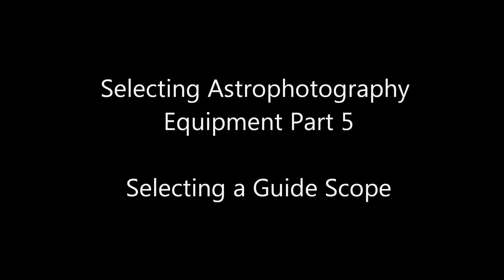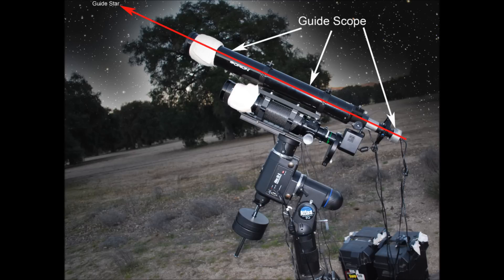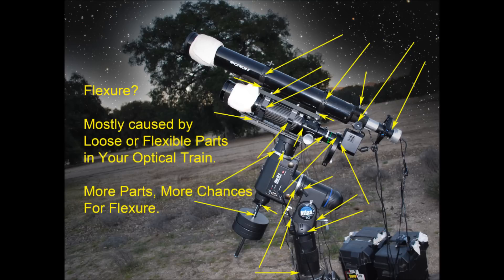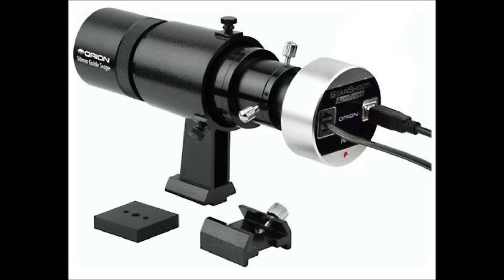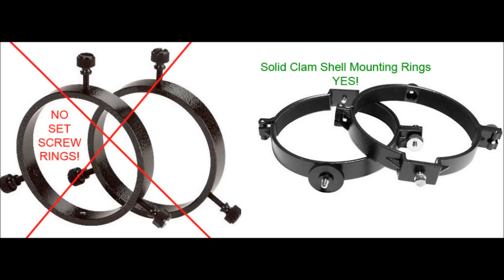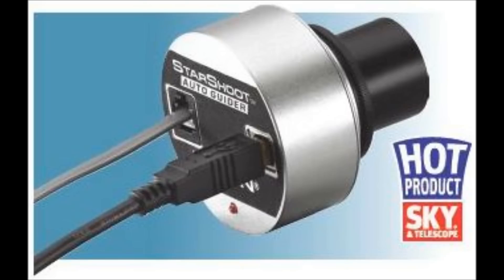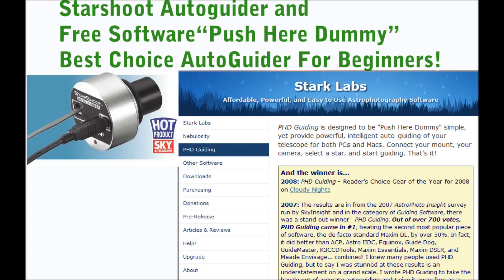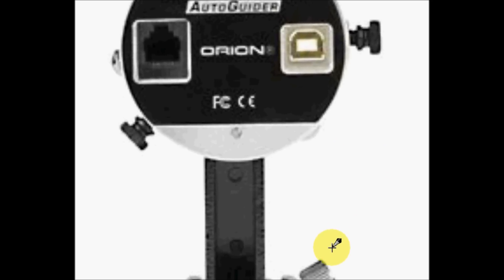Astrophotography Equipment - Selecting an Auto Guider - Part 5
This is part 5 of a series of instructional videos to help you get started in Astrophotography.  In this video I discuss Auto Guider options.  I cover OAG and Dedicated Guide Scopes.  An Auto Guider should be in every astrophotographer's arsenal.